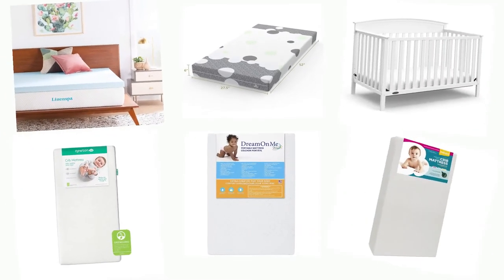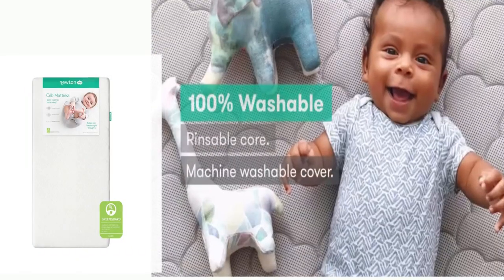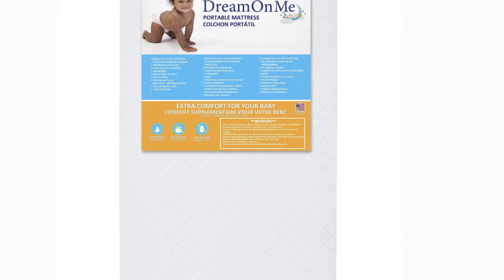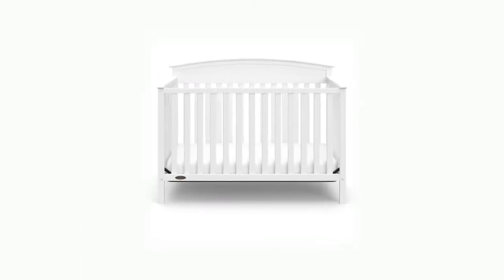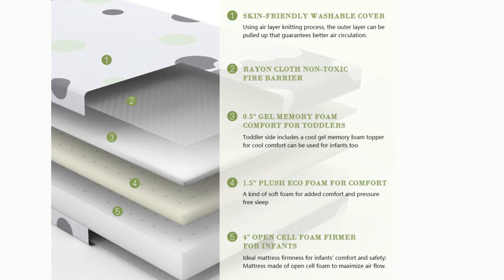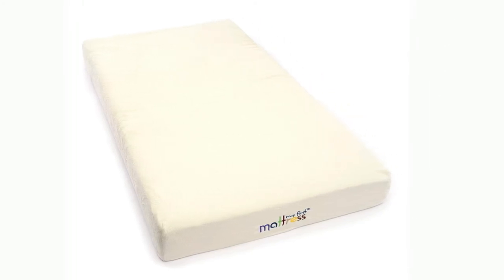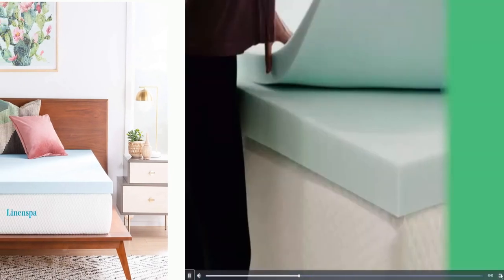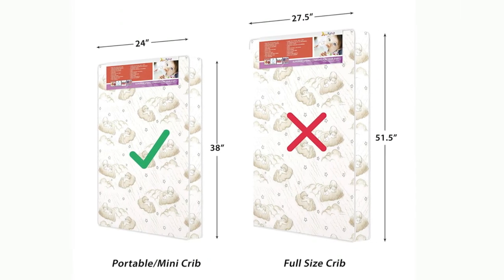10 Best Mini Crib Mattresses For Baby 2020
In this video, I will show you the 10 Best mini crib mattress review and also I will suggest you best crib mattress according to my research. I think this is the best way of choosing the best crib mattress. If you want to buy the best mattress. please check the below description link.I hope you help me buy some products.

Number 1. Milliard Premium Memory Foam Hypoallergenic Infant Crib Mattress and Toddler Bed.

Link:

Number 2. Newton Baby Crib Mattress and Toddler Bed.

Link:

Number 3. Dream On Me, Holly 3” Fiber Portable Crib Mattress.

Link:

Number 4. Graco Benton 4-in-1 Convertible Crib.

Link:

Number 5. OCCObaby Universal Baby Crib Wedge Pillow.

Link:

Number 6. DOURXI DUAL SIDED INFANTS & TODDLERS STANDARD CRIB MATTRESS.

Link:

Number 7. Breathable Memory Foam Crib Mattress with Removable Protective Waterproof Cover.

Link:

Number 8. Dream On Me, 3" Foam Pack and Play Mattress.

Link:

Number 9. American Baby Company 100% Cotton Jersey Crib Sheet Stars.
Link:

Number 10. Extra Firm Fiber Portable Crib Mattress.